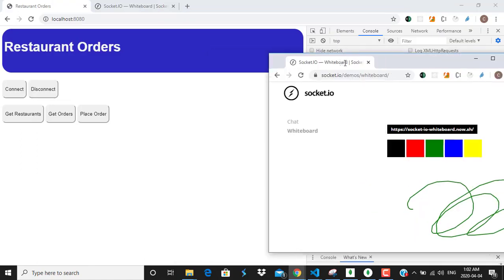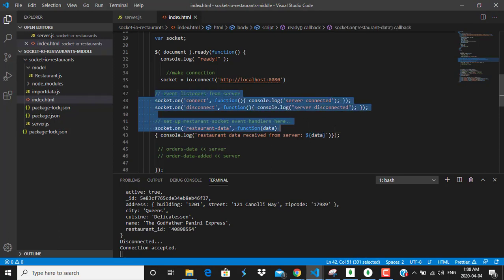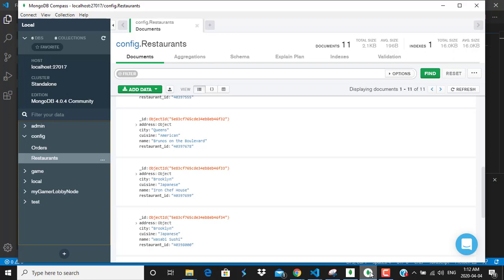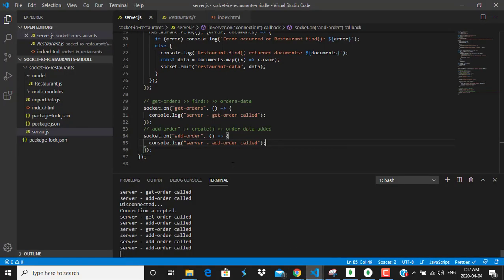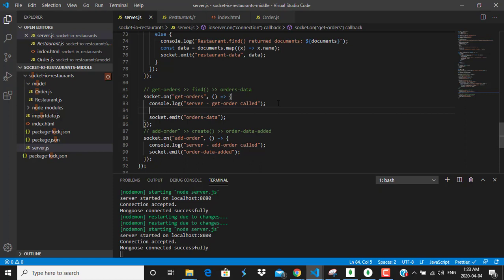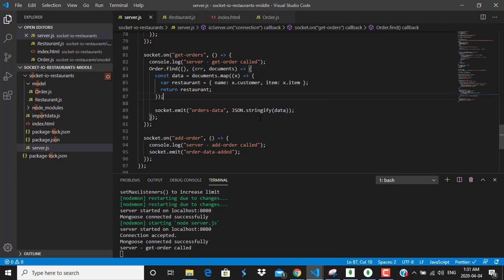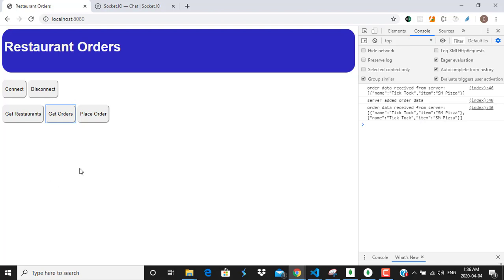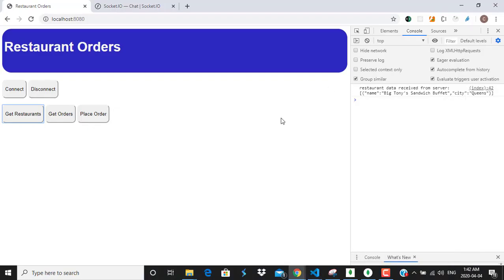Creating a Socket.io App with Node.js and MongoDB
In this tutorial, we'll take you through the process of building a simple Socket.io application with Node.js and MongoDB. Socket.io allows real-time communication between the front end and the back end, while MongoDB serves as our database to store and query results.

Here's what we'll cover:

Setting up the Node.js environment.
Creating a MongoDB database to store data.
Building the backend server with Socket.io integration.
Writing JavaScript code for the front end to open a Socket.io channel and send requests to the backend.
Storing and querying data in MongoDB.
Whether you're a beginner or an experienced developer, this step-by-step guide will help you understand how to create a real-time application using these powerful technologies.